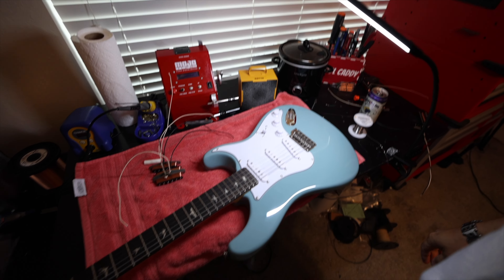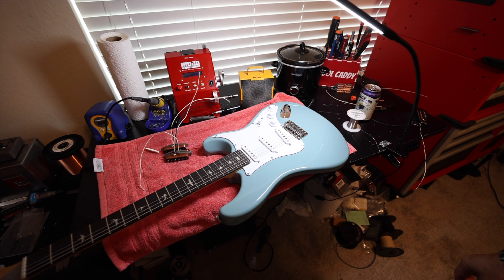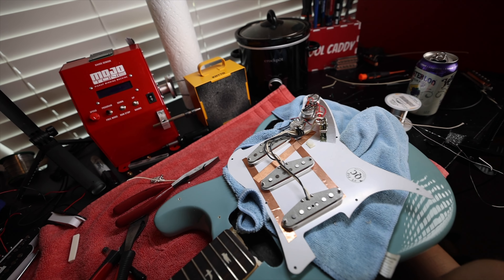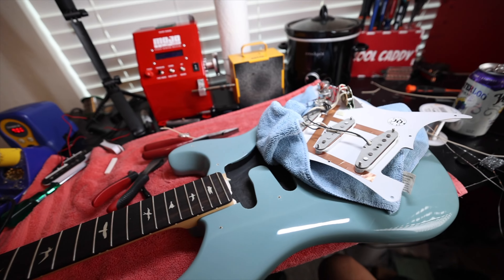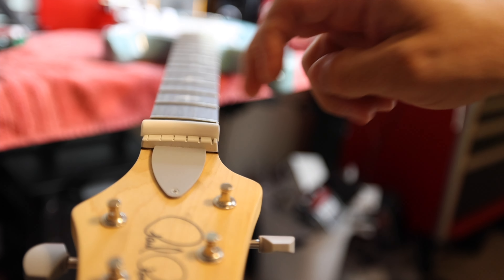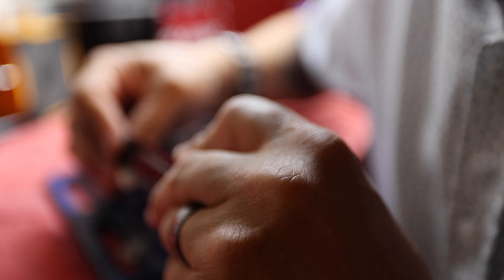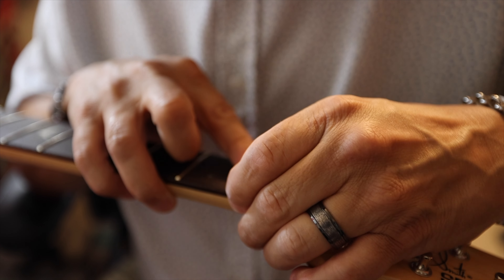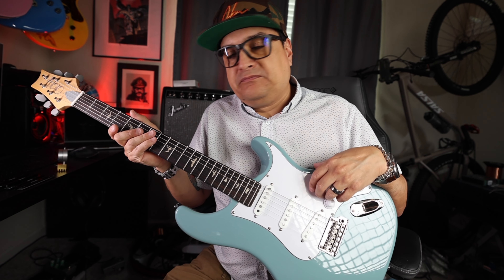Would Hendrix Play A PRS Silver Sky